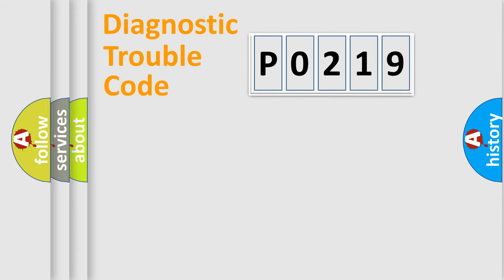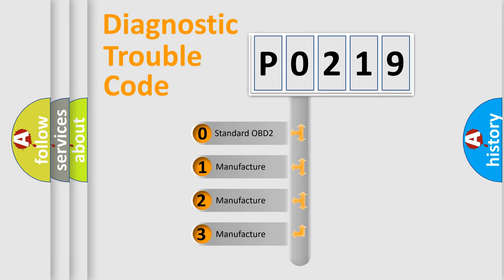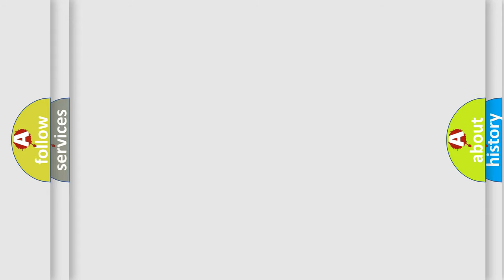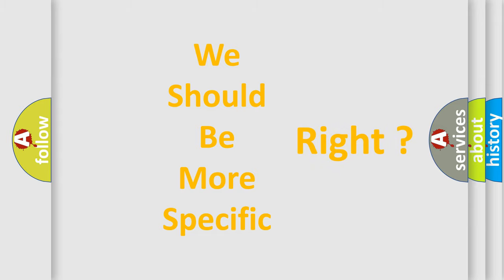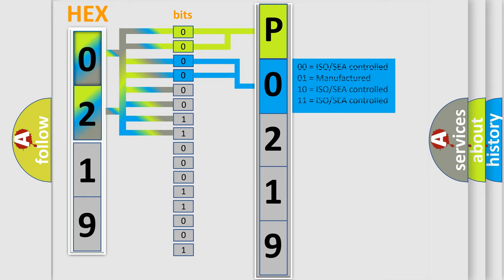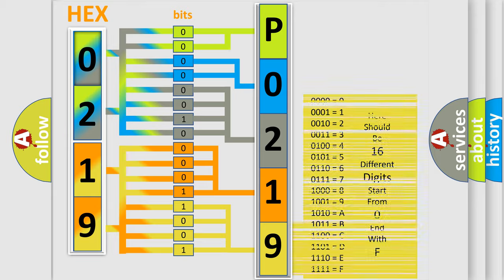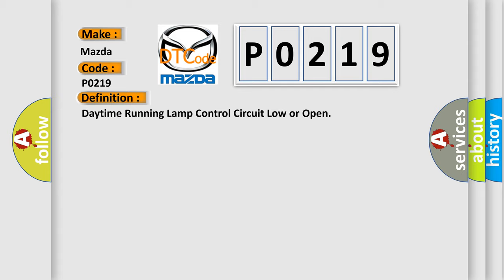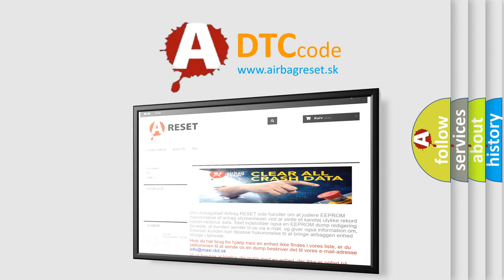DTC Mazda P0219 Short Explanation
Contents:
0:21 Basic DTC analysis according to OBD2 protocol standard.
1:48 Insight into programming
2:58 A diagnostically understandable description of the Diagnostic Trouble Code
3:05 Basic error definition

Make:
Mazda
Code:
P0219
Definition:
Daytime Running Lamp Control Circuit Low or Open
Cause:
One of the following conditions must occur:The DRL relay control circuit is open, shorted to ground, or shorted to voltage.The DRL relay coil is open.The battery positive voltage to the DRL relay is open.